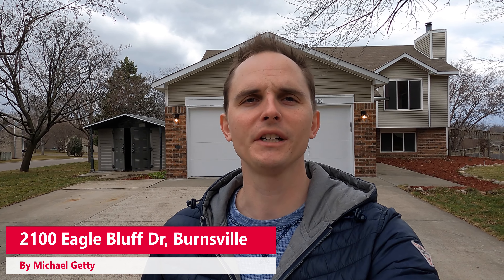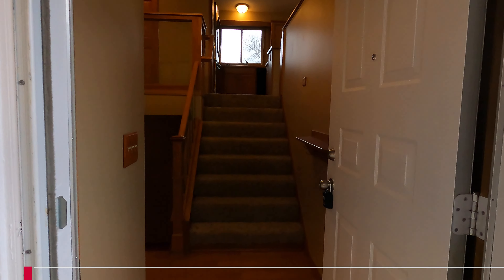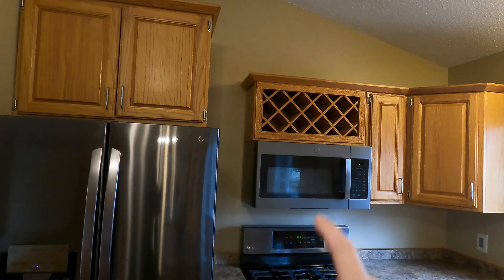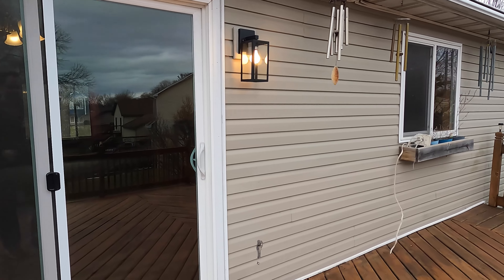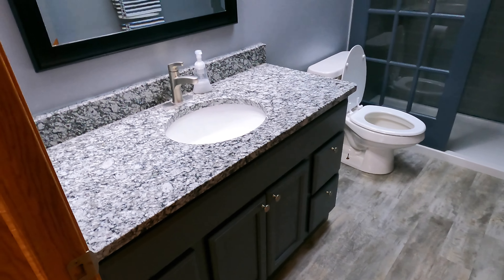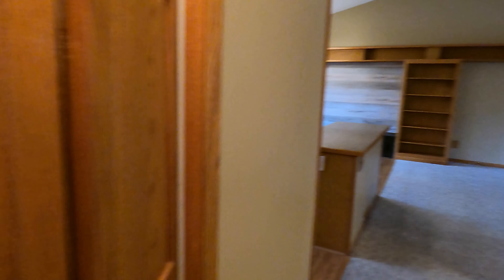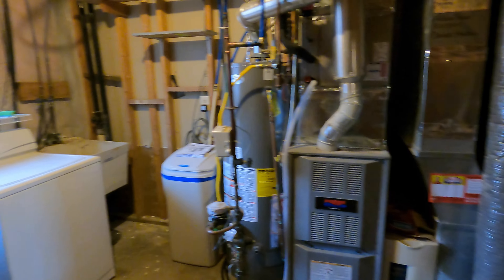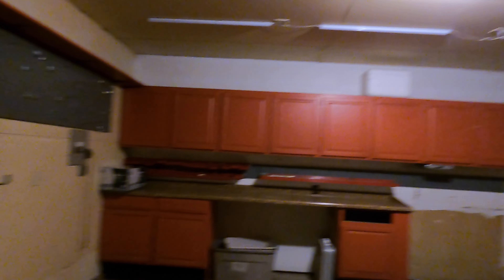2100 Eagle Bluff Dr, Burnsville - Video Rental Tour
Welcome to the video tour for 2100 Eagle Bluff Dr in Burnsville.

This property is no longer on the active market as it has been happily rented. While this property is no longer available, we post many other rentals that may fit your needs.  I keep all my active rental listings in my "Active Rental Tours" playlist, so be sure to check that out also.

Additionally, you can view our website, Mauzy Properties, where the company posts all of its rentals.